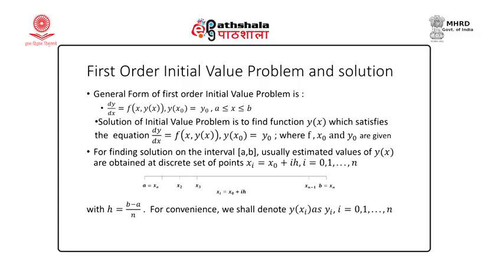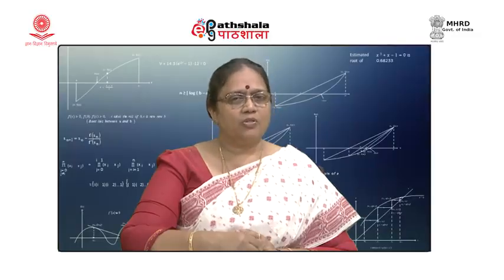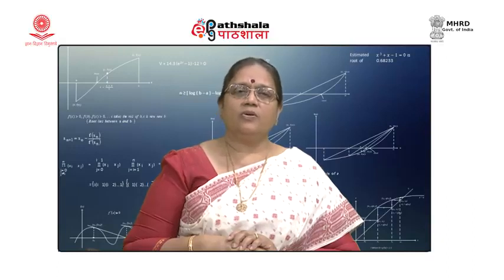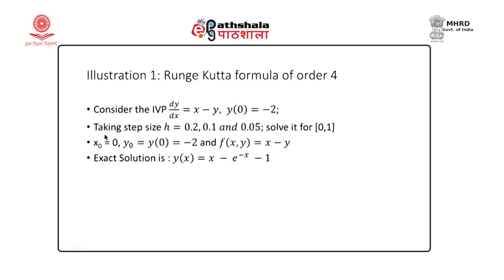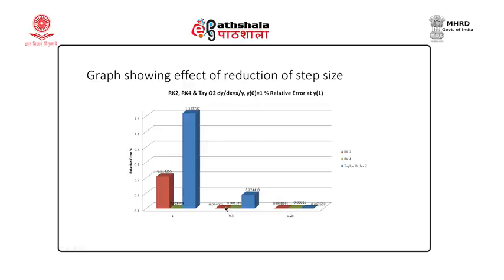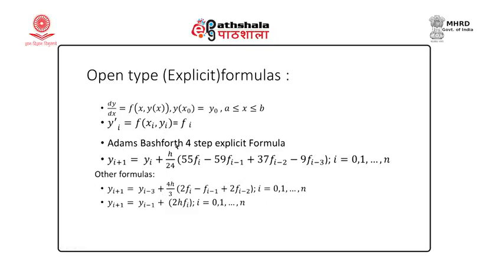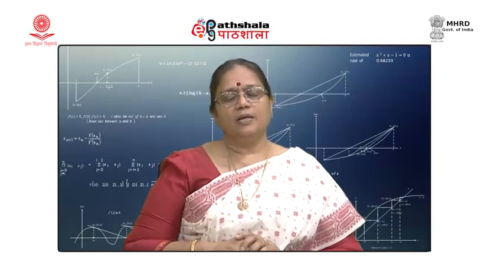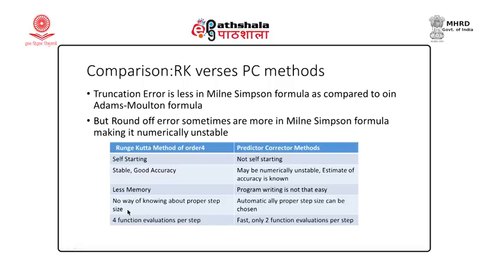Ordinary Differential Equations III